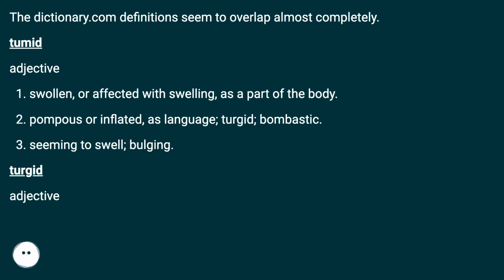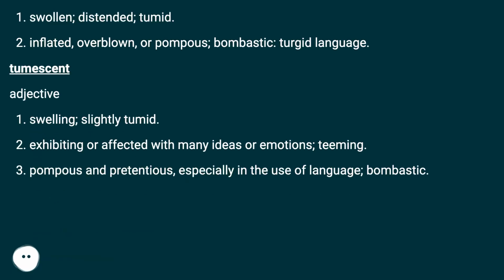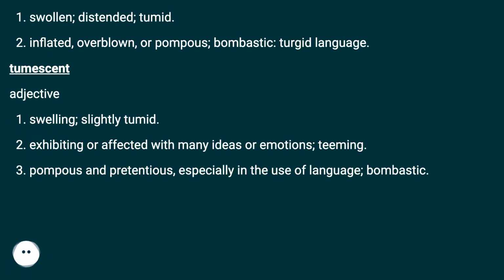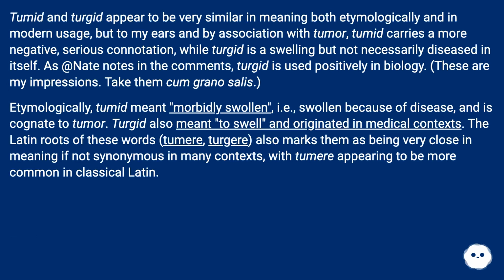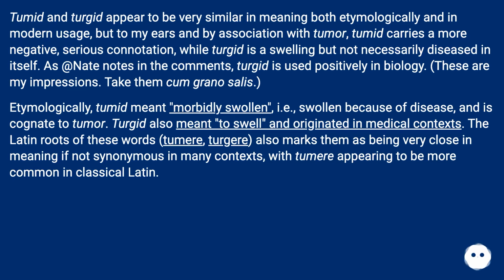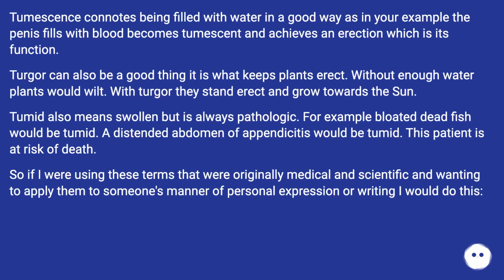Tumid and turgid appear to be very similar in meaning both etymologically and in modern usage, bu...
Chapters
00:00 What Is The Difference Between Turgid, Tumid, And Tumescent?
01:25 Accepted Answer Score 3
02:53 Answer 2 Score 0
04:01 Thank you